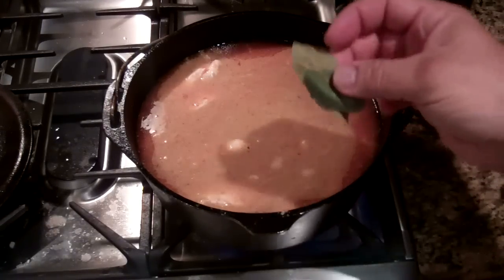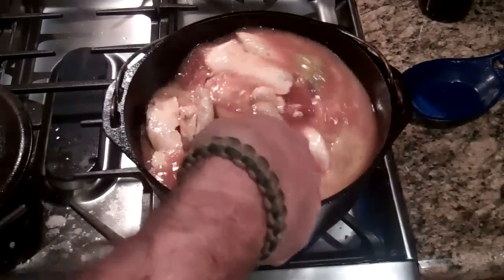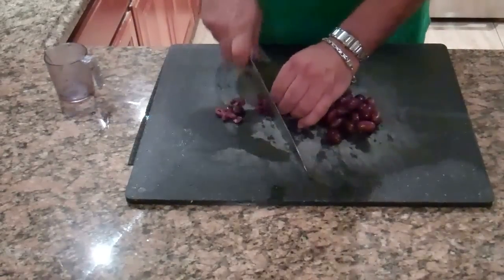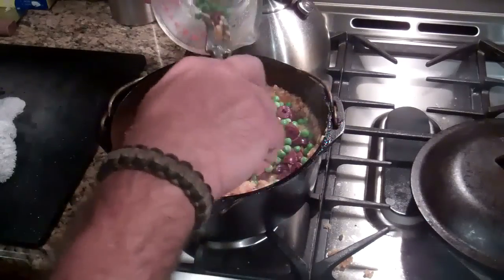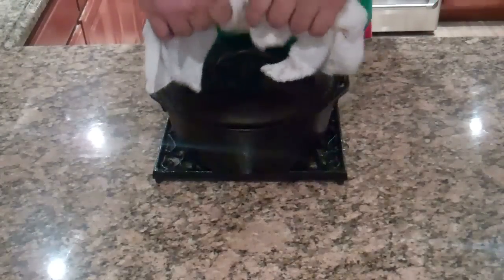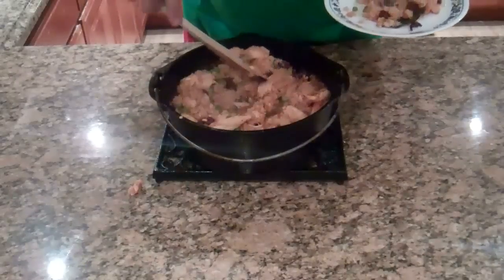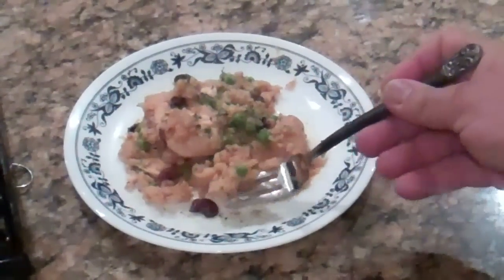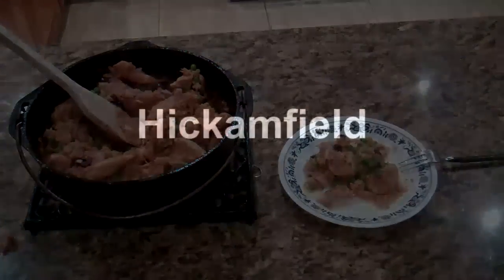Arroz Con Pollo Part 2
Some good old fashion home cooking

Here is the recipe:
4 chicken breast deboned and no skin
1 cup white rice
1 cup brown rice
5 cups good chicken stock
1 large onion
1 16 oz can of tomatoes
1 can of chilies
1 tbs tomato salsa
2 bay leaves
Red pepper flakes to taste
3-4 saffron stems (optional)

BTW I know I was wearing Santa pants and a green shirt.  They where a gag gift a couple of years back now I wear them as hang around the house p.j's around Christmas... Just saying :)